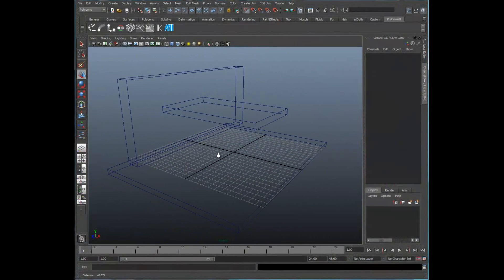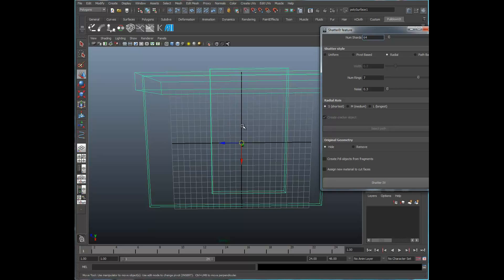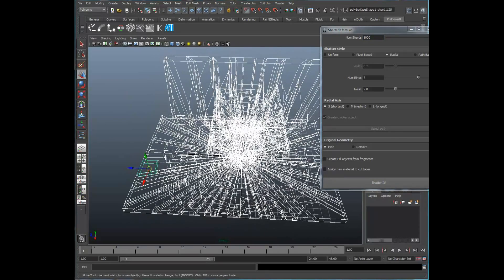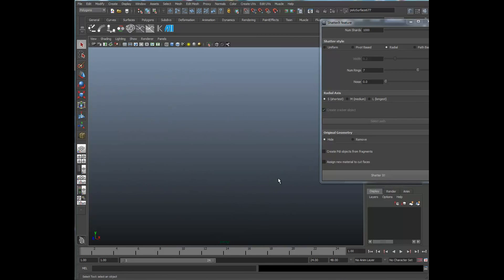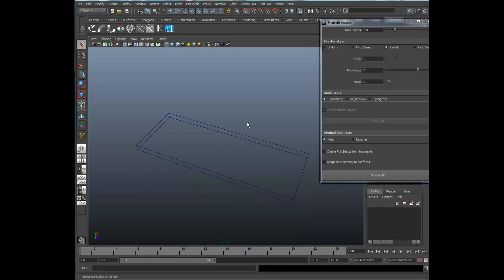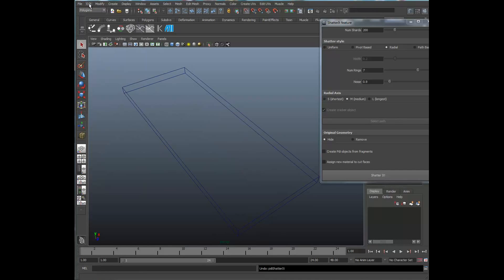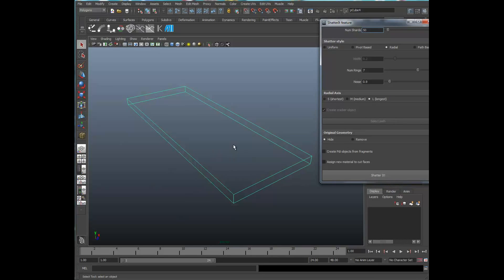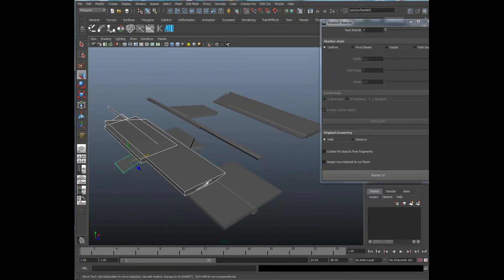Maya PullDownit VFX Tutorial Series Video 3 (Dynamic Radial-Based Fracturing Technique)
Radial-Based Fracturing. In this first series of tutorial videos, we take a look at the procedural fracturing tool in the PullDownIt plugin for Max and Maya. From Uniform, Pivot-Based, Radial, and custom Path-Based fracturing styles, these videos take you thru examples and attributes of each style and offering tips on their use. New videos come out every couple of weeks!